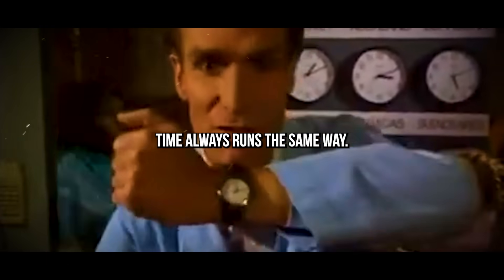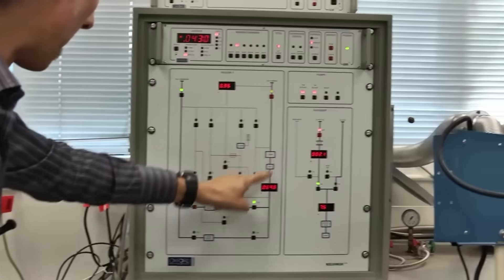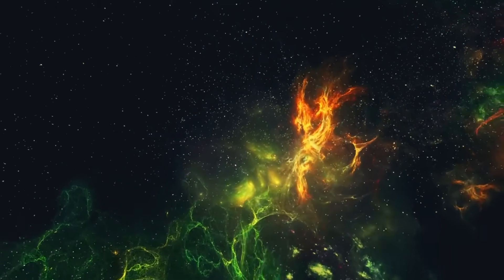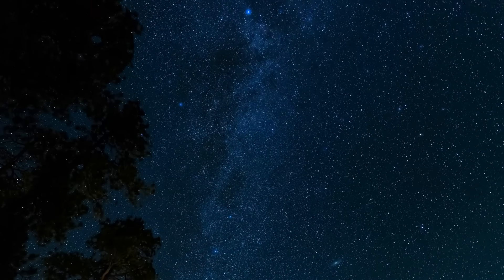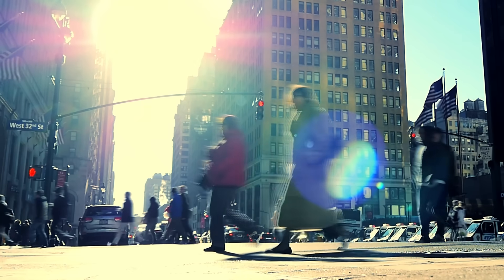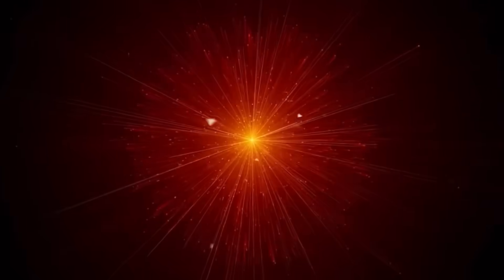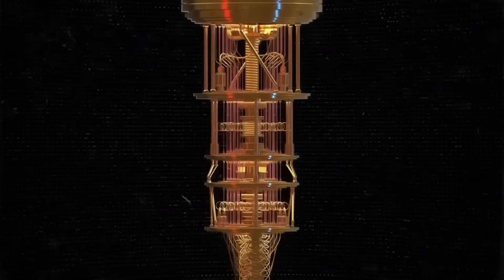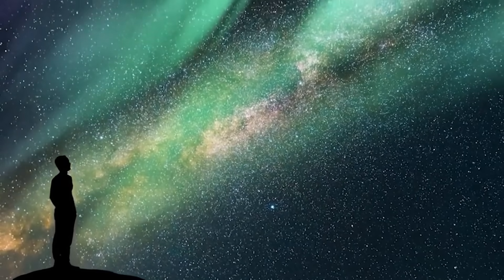Scientists Observed NEGATIVE Time For First Time in History!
Time is one of the great mysteries of the universe. We experience it as a constant, always moving forward, never stopping, never reversing. But what if that’s not entirely true? What if time, under the right conditions, could move backward? What if scientists have actually observed negative time for the first time in history?